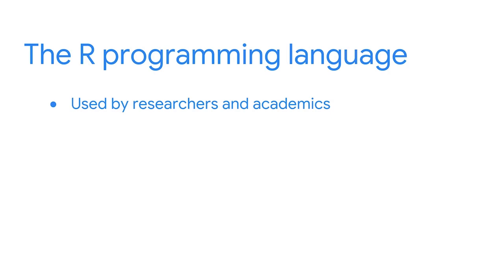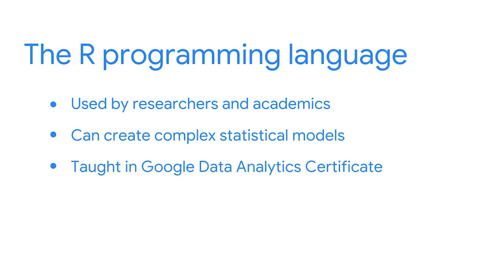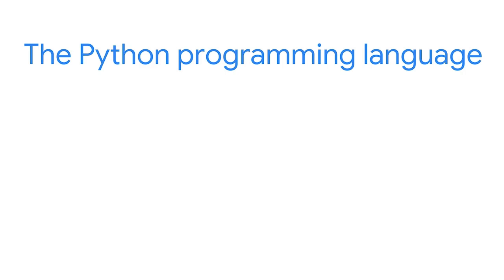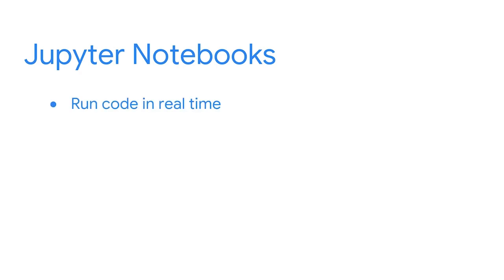4. Explore your data toolbox | Sub-course : Foundations of Data Science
Summary:

This video introduces some of the essential tools used in data-driven professions, emphasizing their importance in extracting insights from data and using those insights to inform business decisions.

Key Tools for Data Professionals

Programming Languages: Python and R are highlighted. Python's readability and versatility make it ideal for various data tasks, while R excels in statistical analysis and modeling.
Data Visualization Tools: Tableau is presented as a powerful tool for creating visual representations of data, making it easier to understand and communicate complex information.
The Importance of Communication

The video stresses that while technical skills are crucial, effectively communicating data-driven insights to non-technical stakeholders is equally important for data professionals.
It encourages learners to hone their communication skills, emphasizing that their unique backgrounds and experiences strengthen their storytelling abilities.